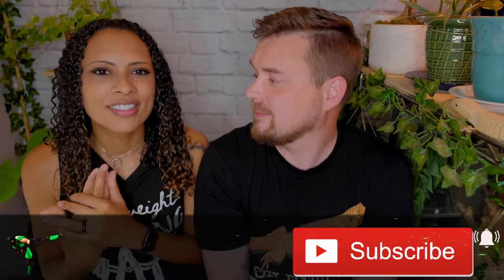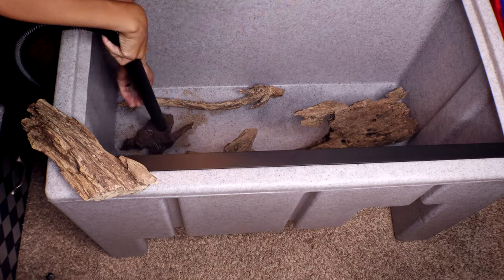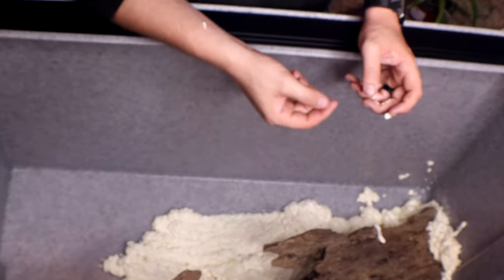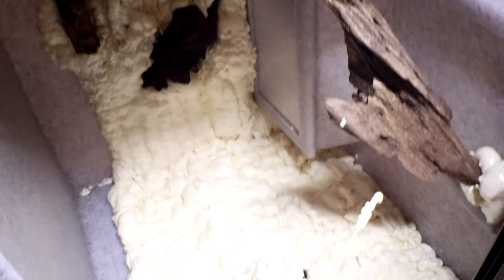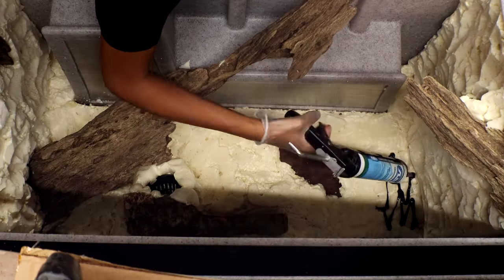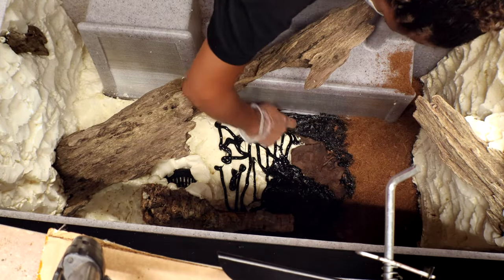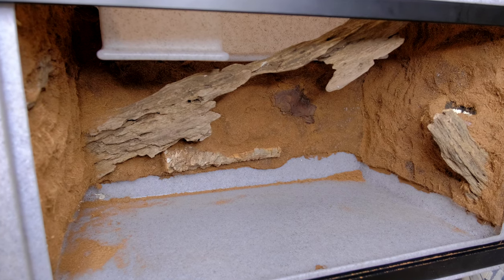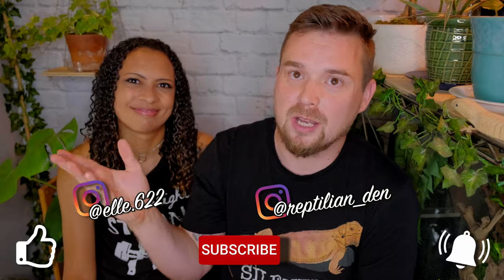How To Make A Bioactive Background | DIY 3D Spray Foam Background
Good Morning, Reptilians! Look, two Wednesday videos in a row! Today, we're just looking at, in depth, how we made the background for Sterling's new bioactive tank. (video This is very similar to the video we did a few weeks ago for Mazikeen, our cave gecko. Except this time, we did the walls as well.

Thank you Vision Products for sending us the tank!

Most of the materials you see here came from joshsfrogs.com (not sponsored). Except the driftwood, which came from a local river after a big flood quite a while ago. Make sure if you're using things from outside, you are asking permission and then properly sanitizing it, as not to introduce parasites into your tank.

0:00 Intro
0:55 Preparing the Tank
1:28 Spray Foam
3:36 Silicone/Eco Earth
5:35 End Result
6:13 Outro
6:48 Bloopers

Fujifilm XT3 w/ 16-55mm lens:
Canon M50:
Microphone:
Shoe Mic For My Camera:
Ring Light:
Brick Background: